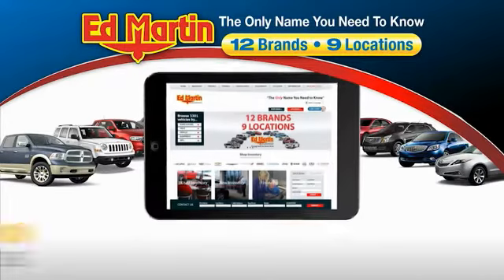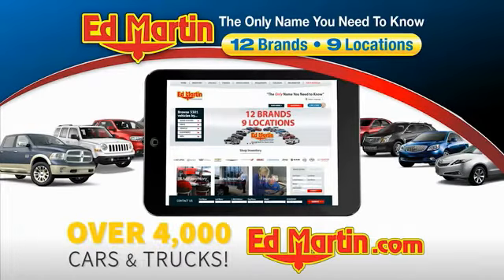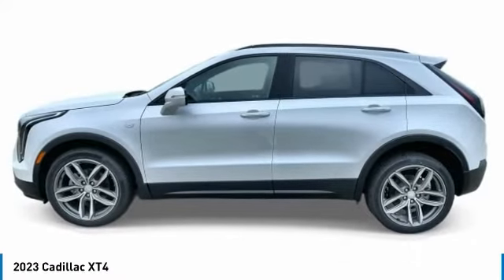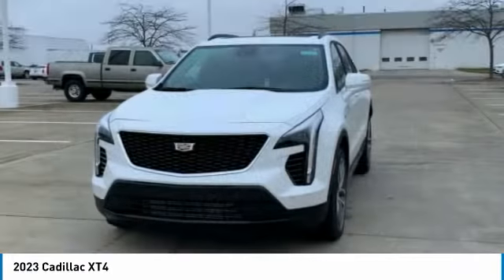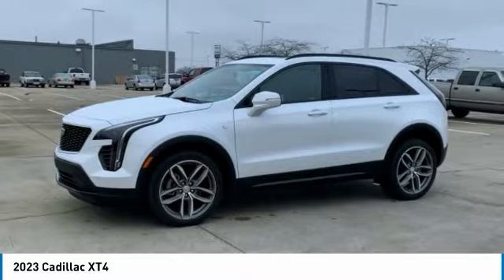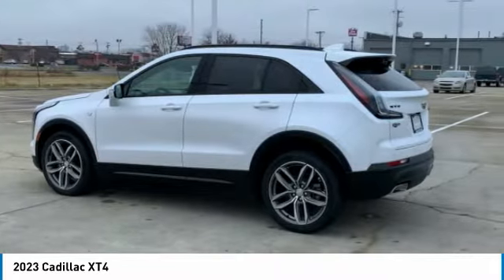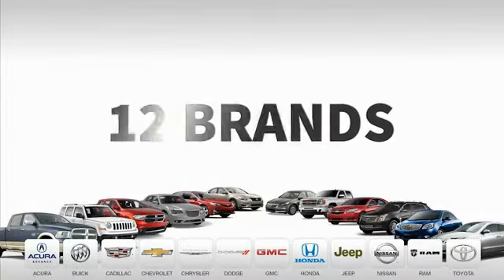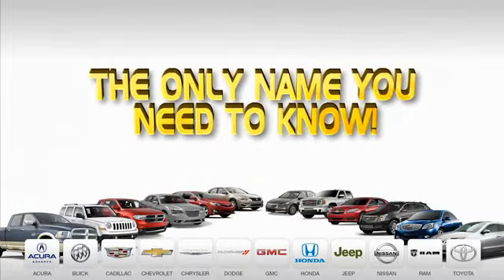2023 Cadillac XT4 435529